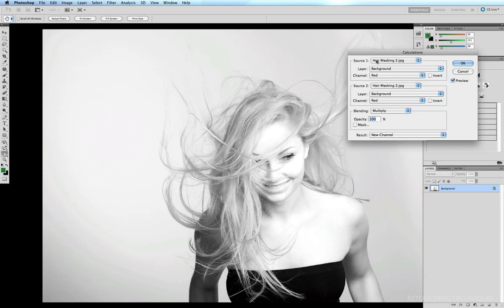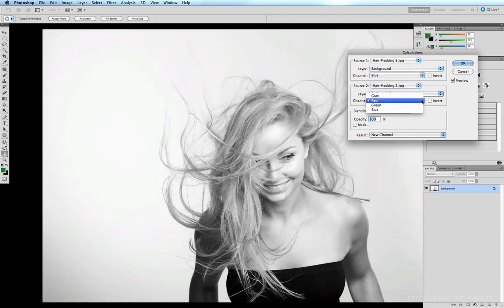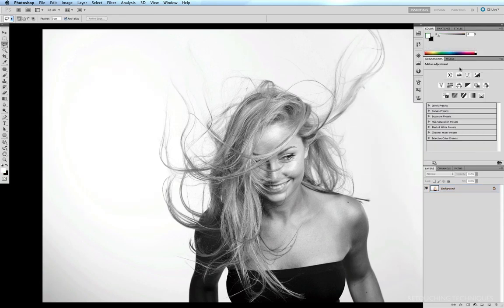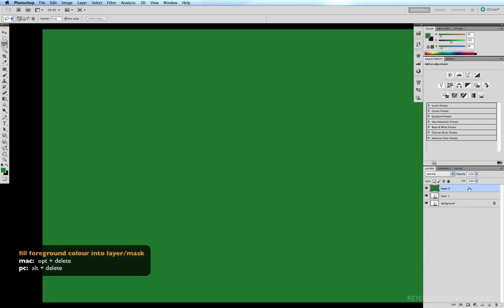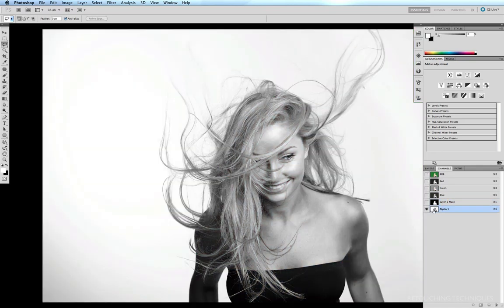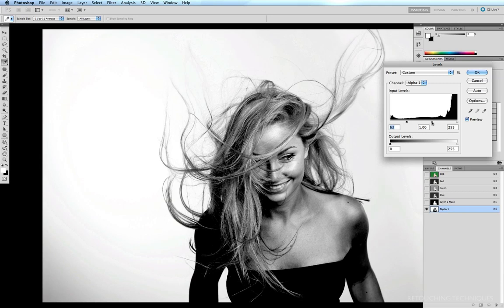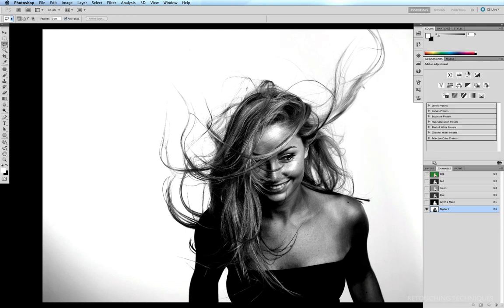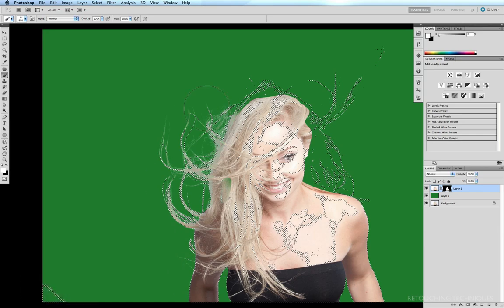Sample Section of our Masking Difficult Hair Using Alpha Channels Tutorial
A sample section of our tutorial on how to mask difficult hair in Photoshop using calculations and alpha channels.